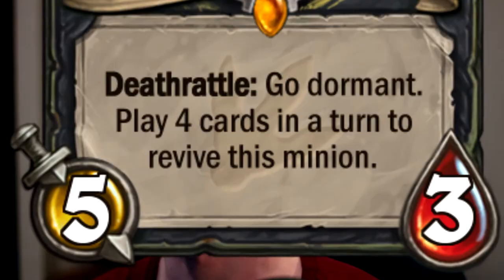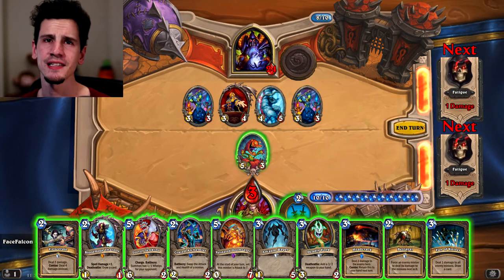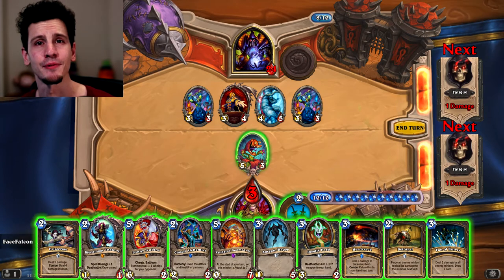Hearthstone Discussion and Un'goro Lethal Puzzle #11: Sherazin Corpse Flower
Hey hey hey, today we're talking about Sherazin Corpse Flower.
That has a new mechanic: Dormant, I'm excited to play with this mechanic.

My channel is about hearthstone, some serious thought about game-play, but a lot of memeing too.
I'm releasing several videos a week.

It's a 4 mana 5-3 with: Deathrattle: Go dormant. Play 4 cards in a turn to revive this minion.
Since Tomb Pillager is going to wild, this might be a good replacement for it.
In a miracle rogue you will guaranteed play 4 cards in a row, as long as you draw Auctioneer.
But when it get's revived, it can't attack that turn, so maybe it's still too slow, to see play.
Of course with conceal you can setup for it to get another hit in.
I will surely try this card.
The new mechanic just excites me.
Hopefully we will see more cards with dormant, I think they add a lot to the game.
Because they add something on board, something that you can play around, that's visible to both players.

Hearthstone has the problem that every class has a lot of removal, and because you can choose what to attack,
your minions on board count as removal as well, resulting in the same clear board every game, every turn.
Other card games have a lot of cards on board, making every turn so much more diverse, and strategic,
you have to learn how to play different board states.

Since the dormant card stays on board, you can't remove it, you can play around it.
Making the game slightly more strategic.